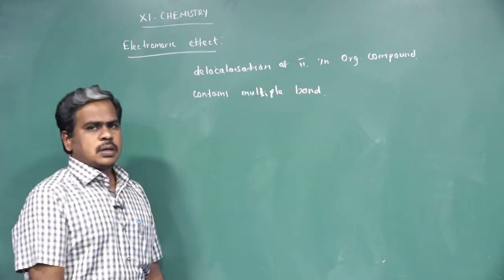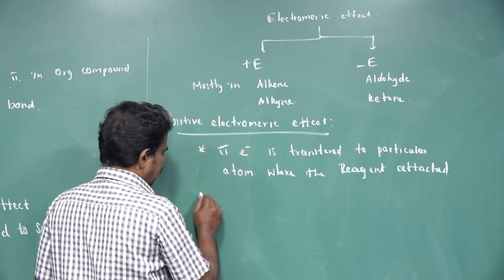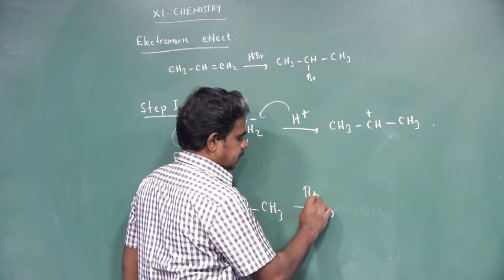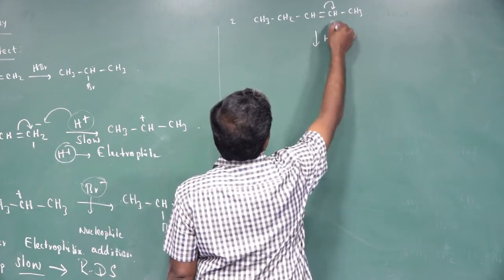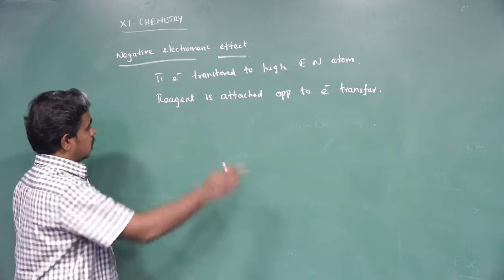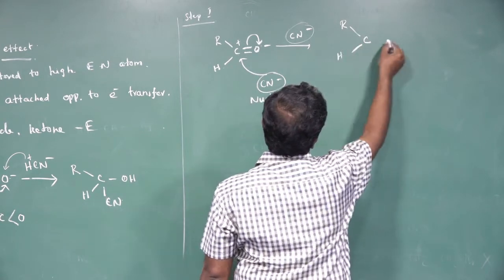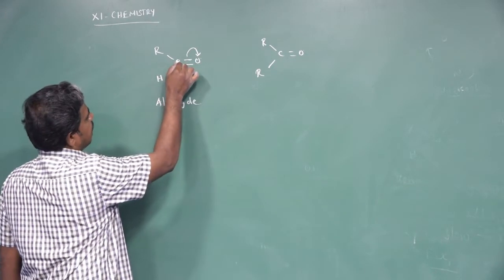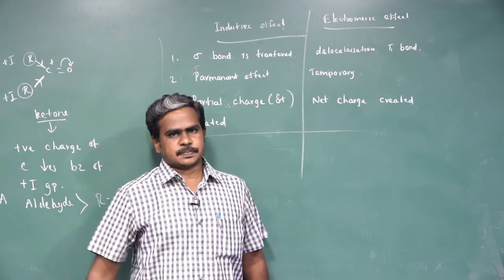XI-CHEMISTRY; ELECTROMERIC EFFECT PRESENTED BY K.V.Ramesh